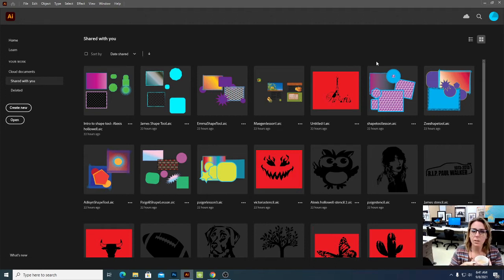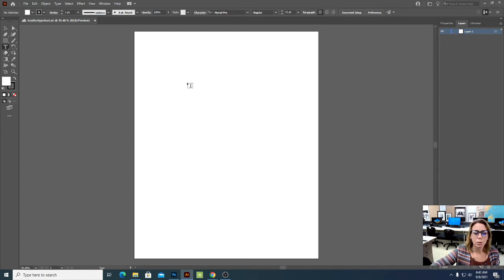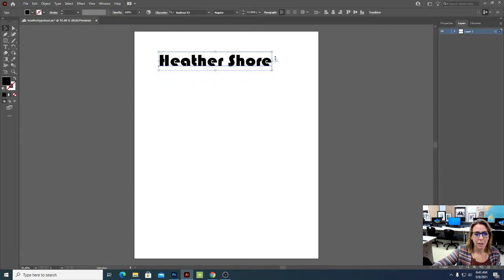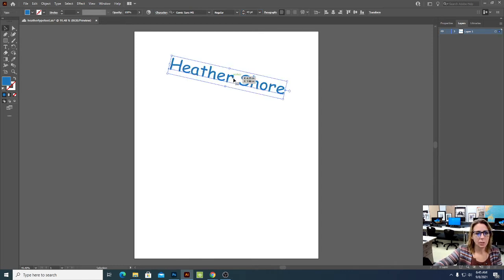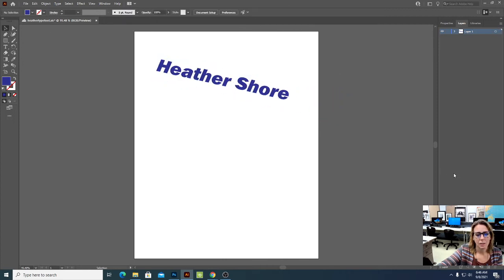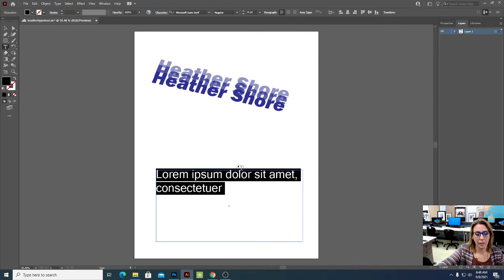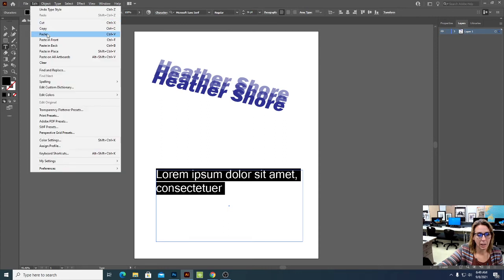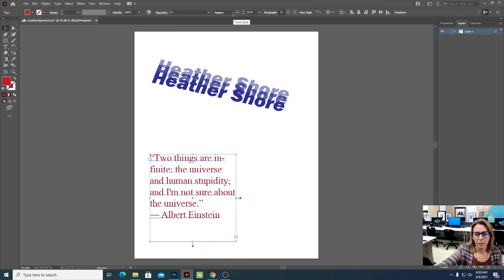type tool intro